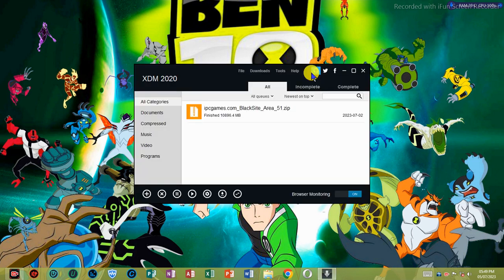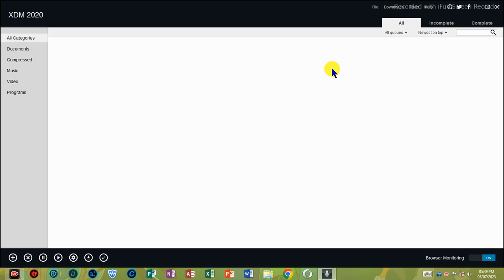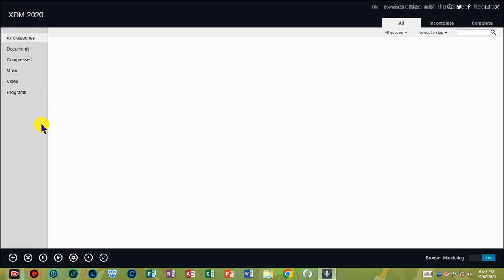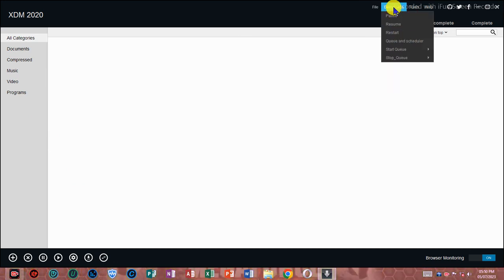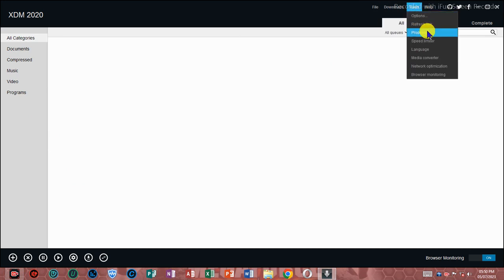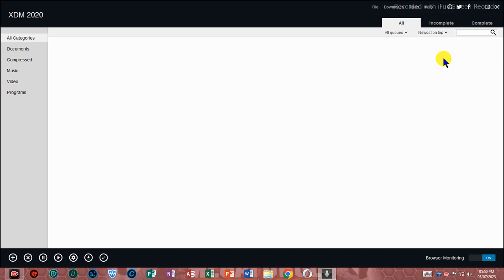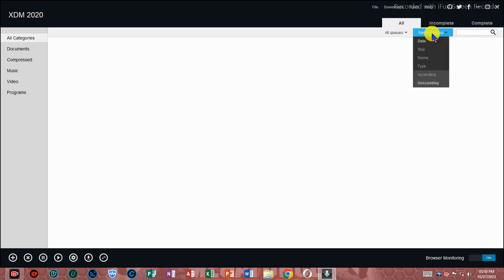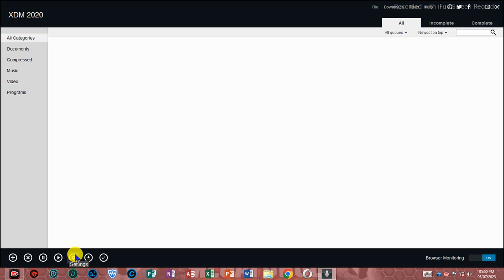XTREME DOWNLOAD MANAGER FULL REVIEW